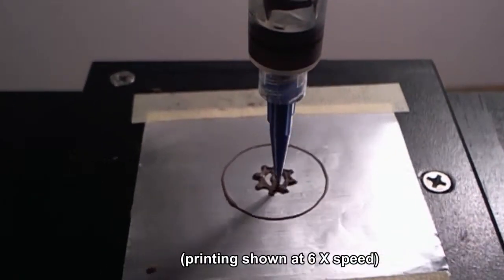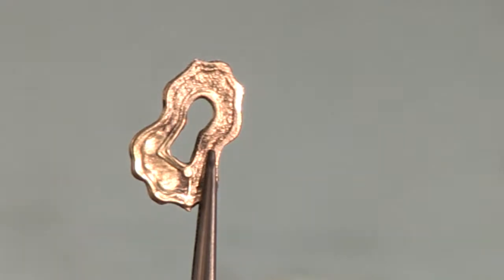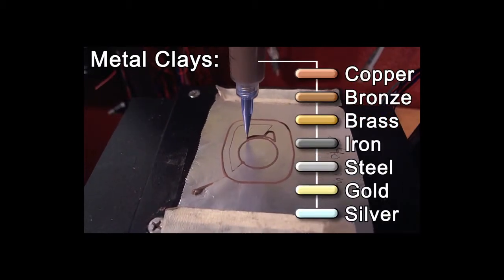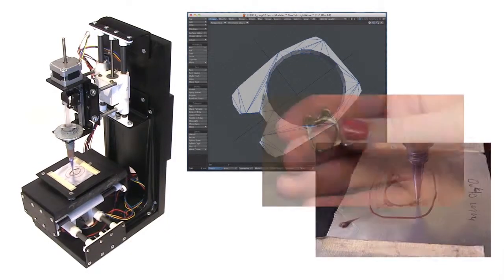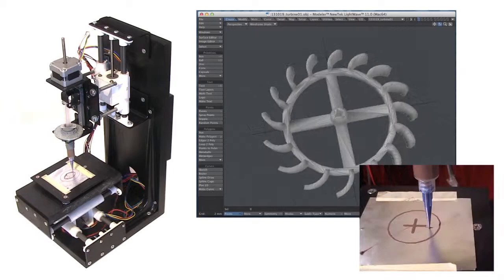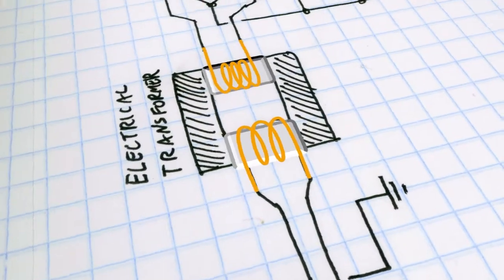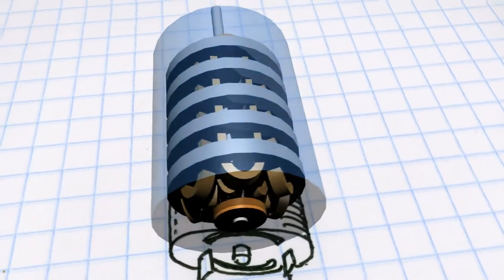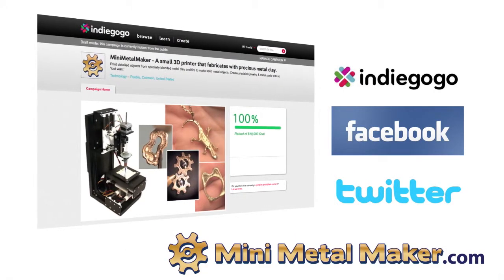131108 MiniMetalMaker tk2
You can now download complete plans for creating your own Mini Metal Maker Pro, featured in this video series.

This specific video is the introductory video for the successful Indiegogo campaign. The wooden machine shown in this video was eventually developed into a commercially available professional all-metal 3D printer.